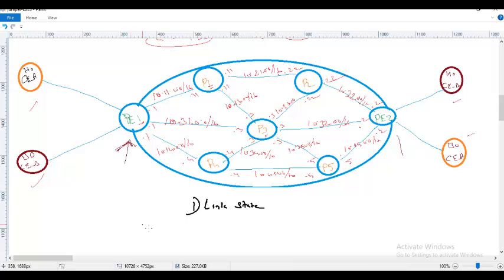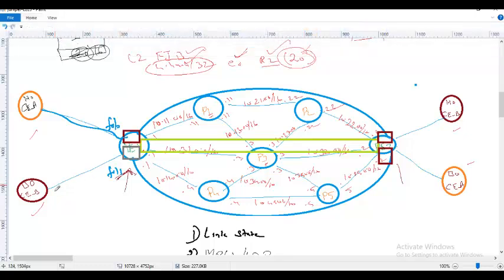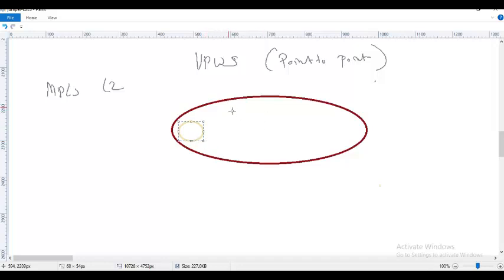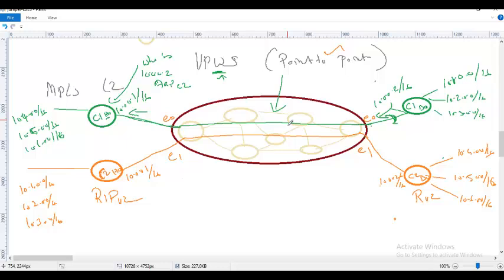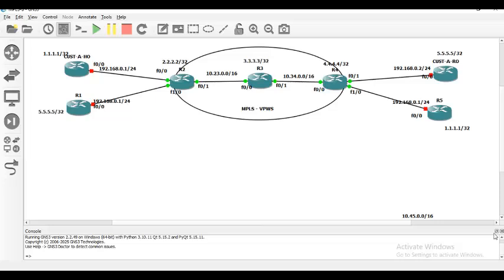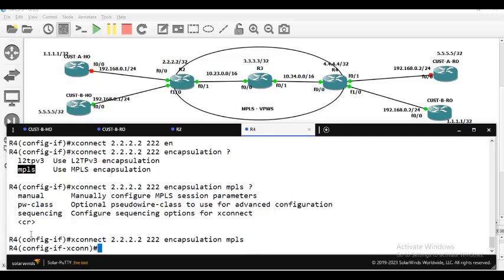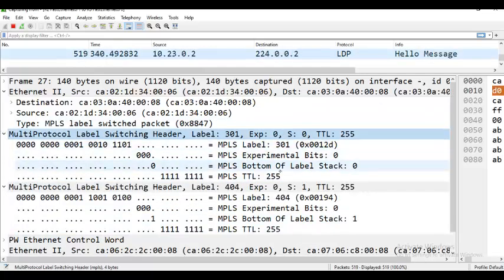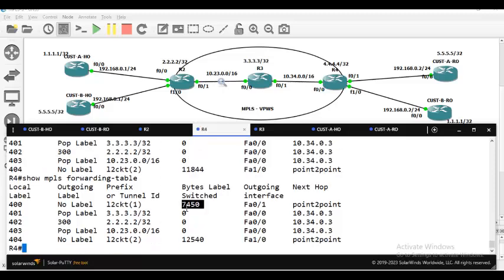L2 VPN P2P